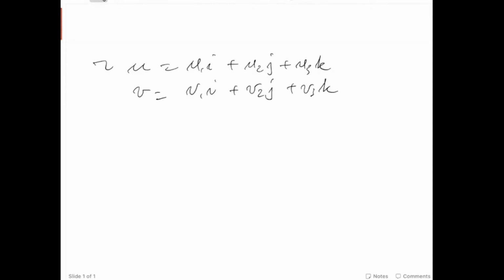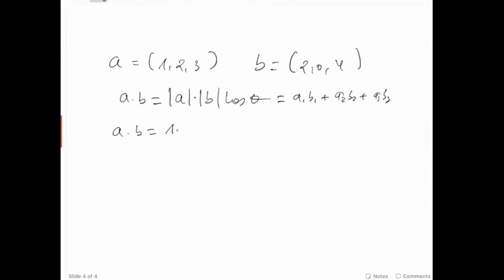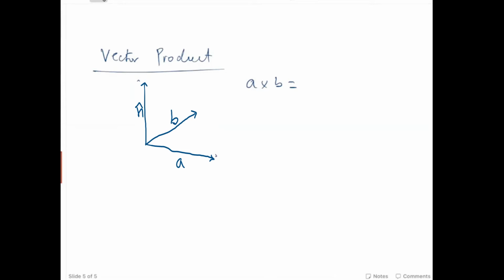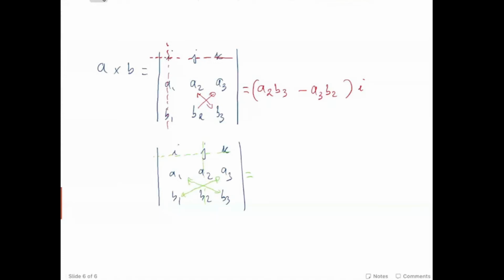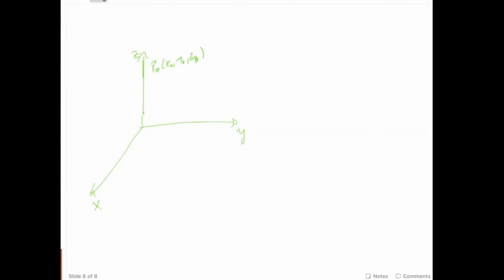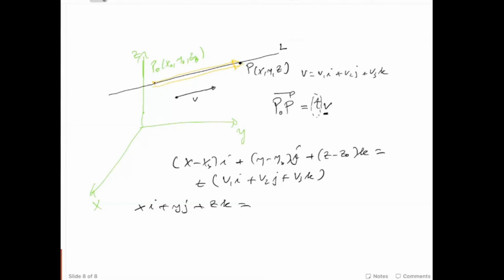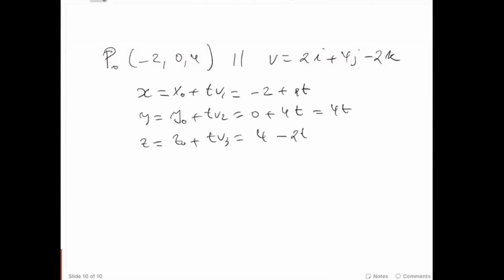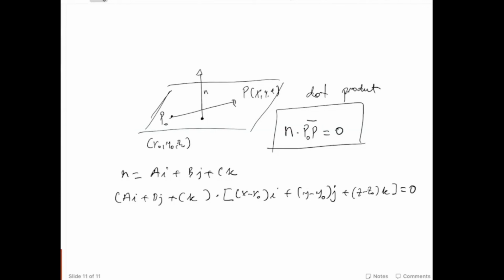Vector algebra, concept of line and plane in space